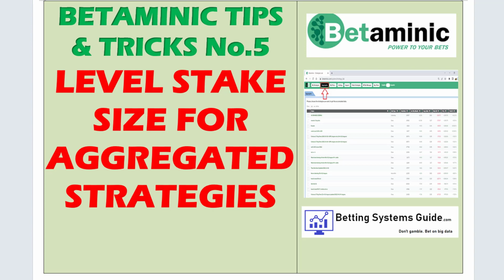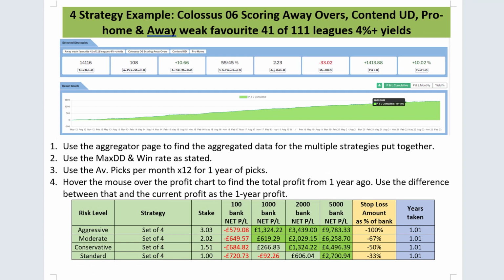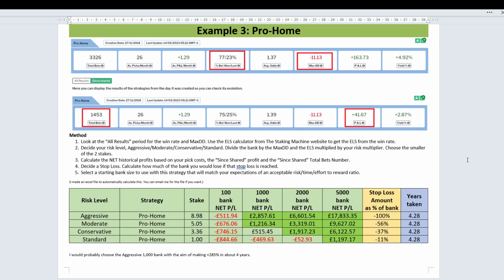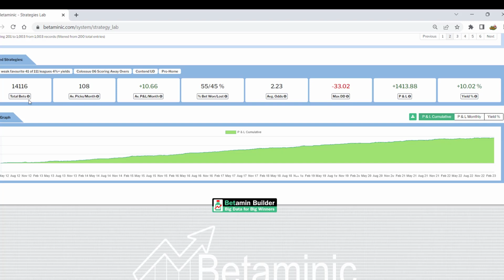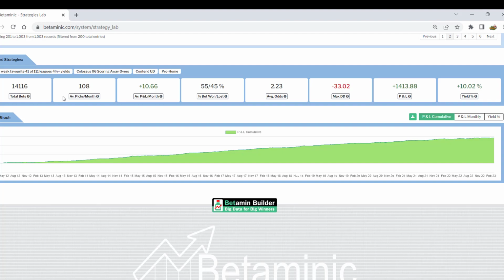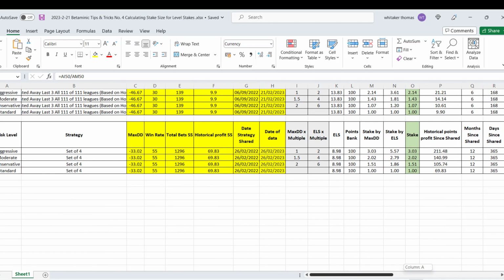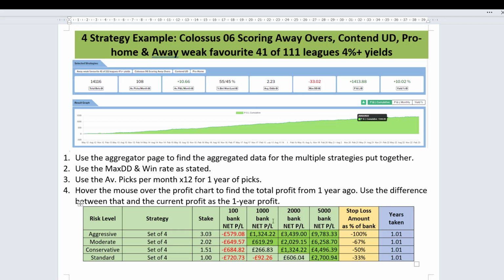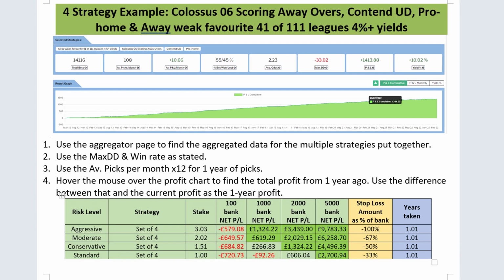Level Stakes for Aggregated Multi Strategy Betting Systems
BETAMINIC TIPS & TRICKS No.5 HOW TO CALCULATE STAKE SIZE FOR LEVEL STAKES IN A MULTI STRATEGY SYSTEM
This video shows how to use the strategy aggregator feature from the Betamin Builder strategies to calculate level stakes sizes, profit targets and stop loss points.
 By making a solid long-term plan based on big data, you know exactly how much you are aiming to win if everything goes right, and also how much you could lose if you hit your stop-loss point.

Calculating Level Stake Size for a Betaminic Strategy
1. Look at the Maximum Drawdown or E.L.S.
2. Calculate the points size for your risk level.
A) Divide bank by drawdown x1 – Aggressive
B) Divide bank by drawdown x1.5 – Moderate
C) Divide bank by drawdown x2 – Conservative
D) Divide bank by E.L.S.  x2 – Aggressive
E) Divide bank by E.L.S.  x4 – Moderate
F) Divide bank by E.L.S.  x6 – Conservative
3. Calculate the previous year’s historical profit after costs for your pick pack. (Base pick numbers on Picks Per Month. Look at profit graph for 1 year’s profit.)
4. Decide your stop-loss point. e.g. 1x the MaxDD.
5. Consider the bank size you want to use to make the effort, time, and risk worth it.

The risk level you choose also depends on how you view the betting bank allotted to this strategy. If your view is that you have £100 and instead of risking it all on a single bet (like a 3-leg multiple), you want to risk it all on a smart, data based betting strategy. Then the aggressive staking plan is for you. If you have one large bank of £1,000 that is your entire betting bank for the year, and you want to stop if the bank goes under £750, or want to have some other stop-loss level where you reconsider the strategy, then the conservative staking plan is better, or even a more conservative staking plan with a higher multiple on the Maximum Drawdown or E.L.S.
It really depends on you and your betting plan for the year. And you should have a plan that you understand. Otherwise, you are just gambling recklessly. That is the point of big data betting.

Smart Data Betting: The more data in the strategy history, the more confidence we can have in this stake size. I would say 100 bets is the absolute minimum and 1,000+ is the ideal number of bets to get statistically meaningful results.
The Betaminic database has over 250,000 past matches and their historical odds since 2012 covering 111 leagues. It is the biggest publicly available football data tool that is free to access. So, the strategies researched on there often have thousands of bets of data to analyse for staking plans.